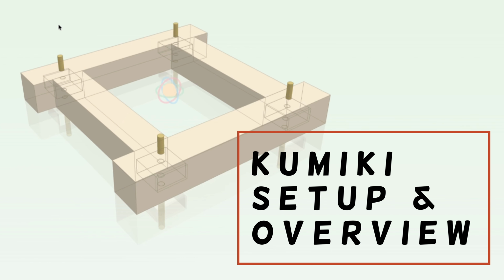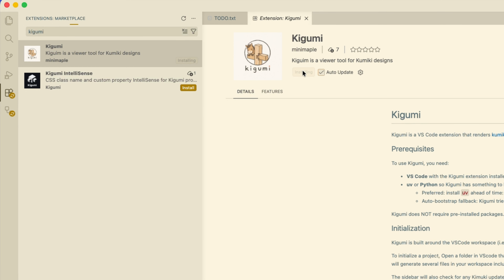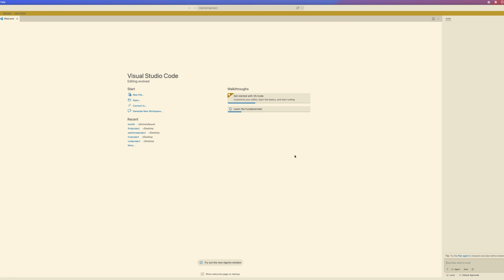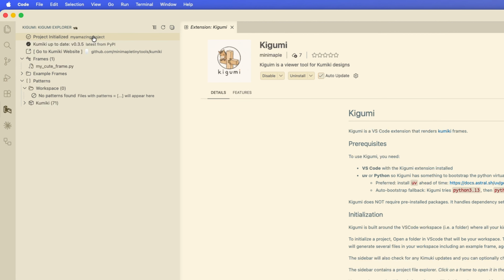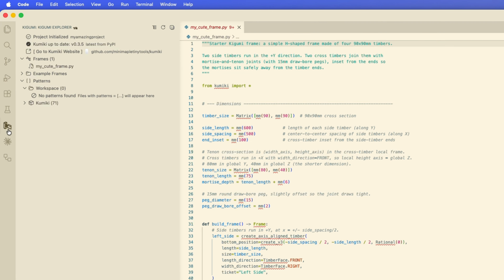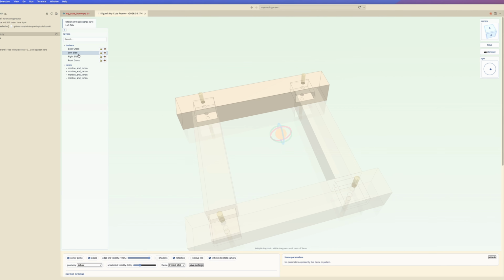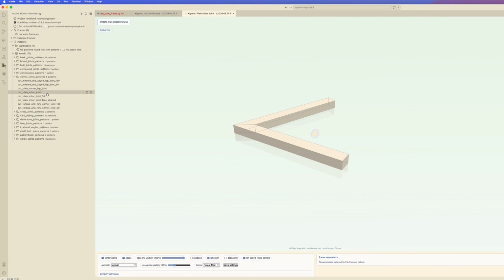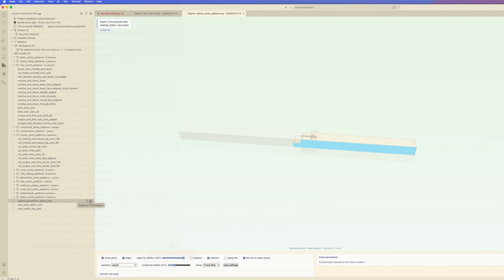How to setup Kumiki and Kigumi! A Timber Frame CAD tool you can pilot with AI. FREE + Open Source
In this video I'll walk you through setting up kumiki and kigumi — a free, open-source timber frame CAD tool you can pilot with AI.

💬 Questions or issues during setup? Head to the GitHub discussions board — I'm active there and happy to help troubleshoot: